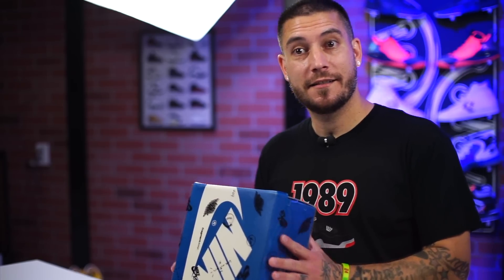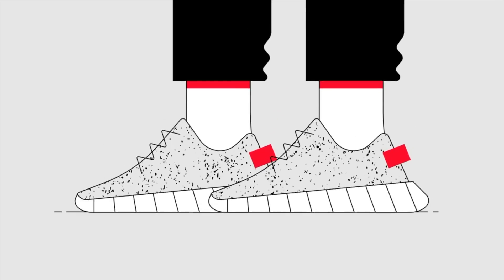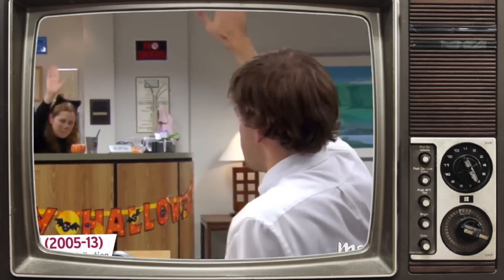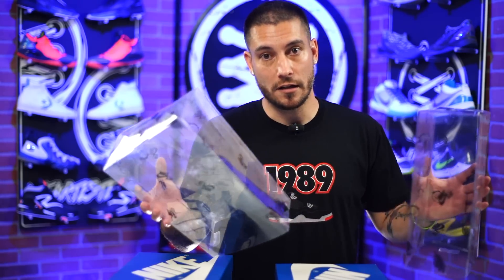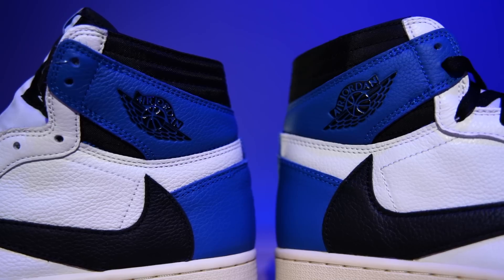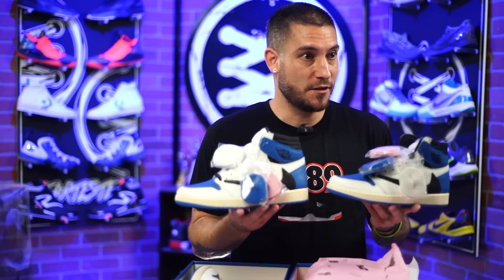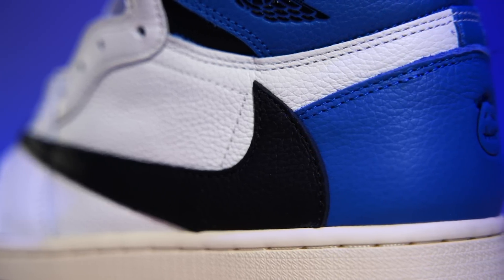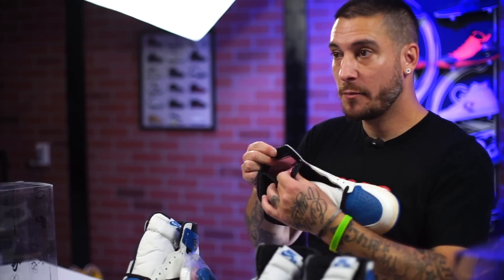Air Jordan 1 High Travis Scott X Fragment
Hey Guys! Today we take a detailed look and review on the Air Jordan 1 High Travis Scott X Fragment sneaker.